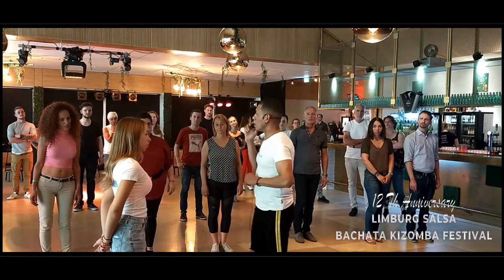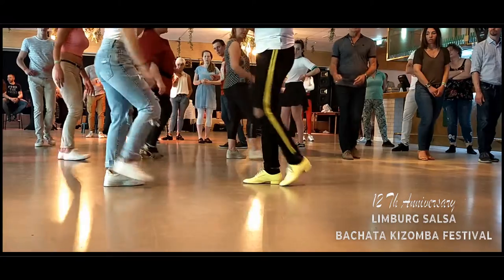Cha Cha Cha Dance Workshop Ricco & Laurie Limburg Salsa Bachata Kizomba Festival 12th Anniversary